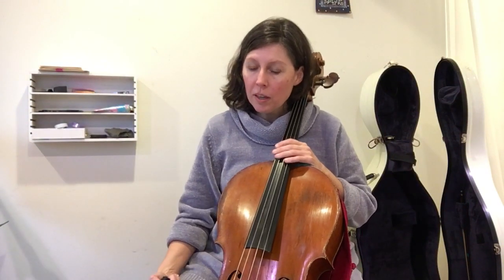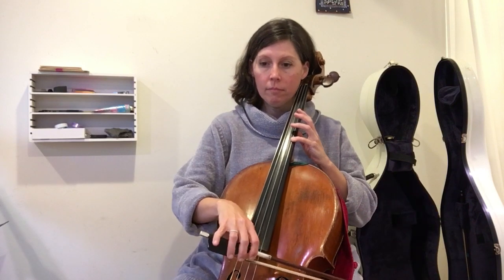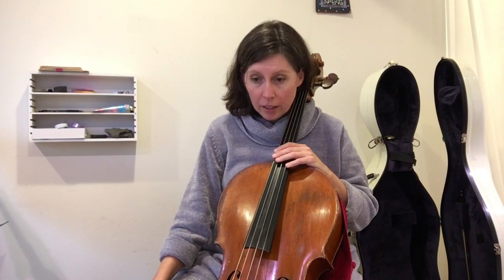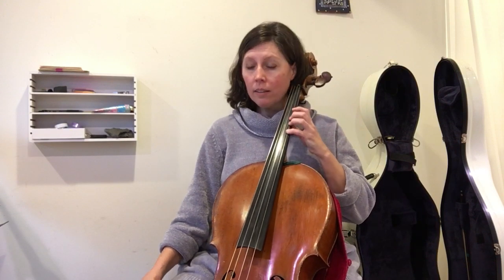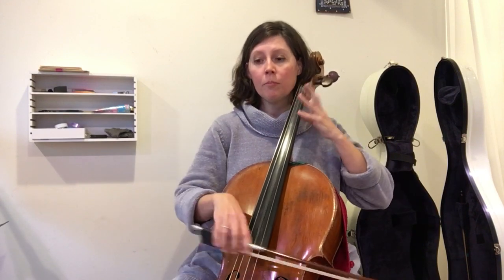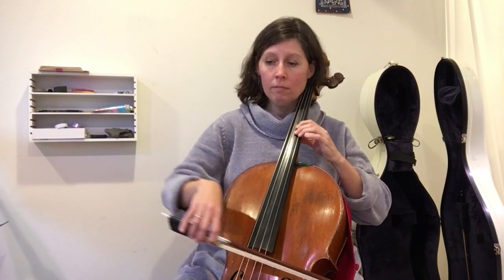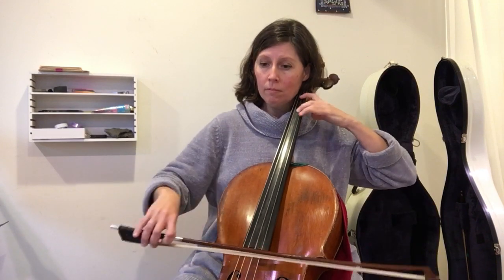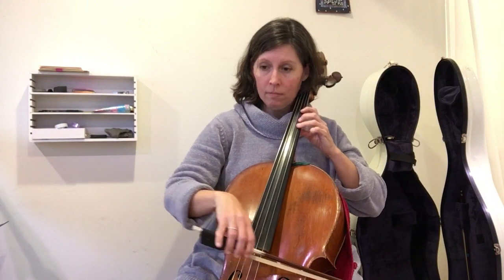Min 3 m49-80